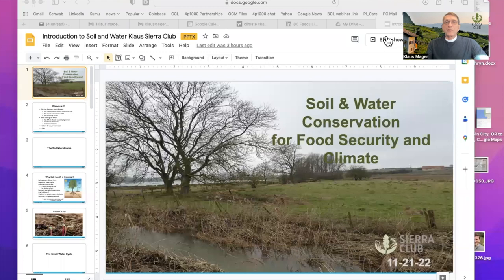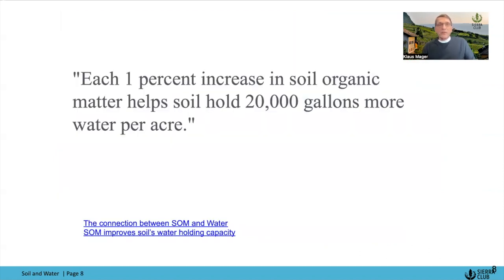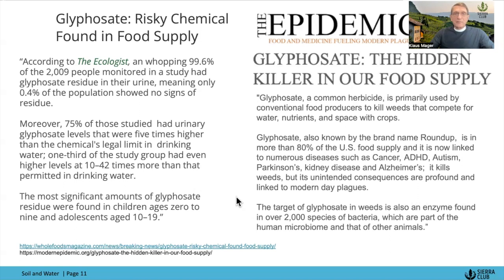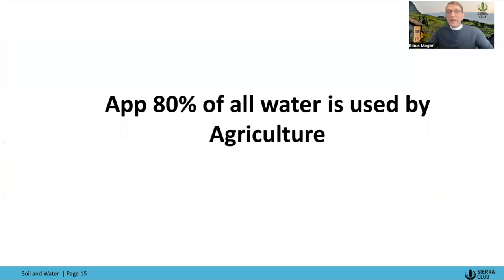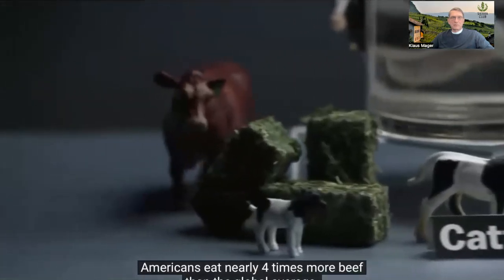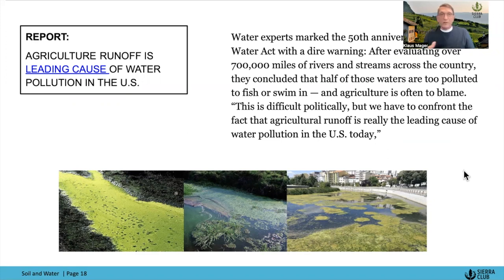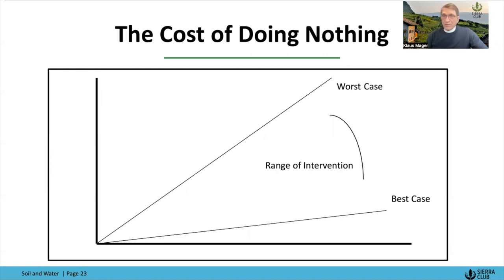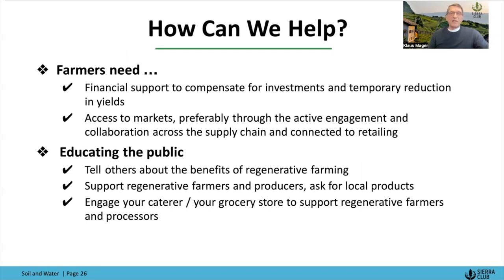Sierra Club Soil and Water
Soil health is important to balance local water cycles. With each 1% of organic matter added, the soil can absorb and hold an additional 20,000 gls of water per acre. Soil health practices are best explained as regenerative.